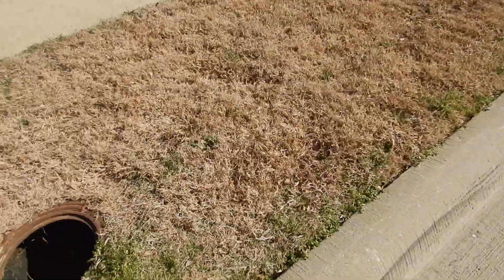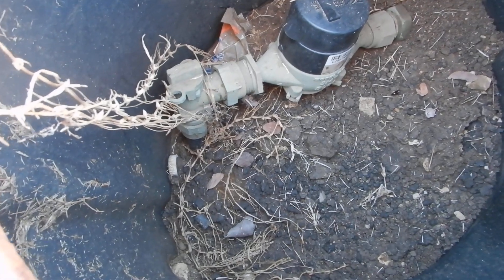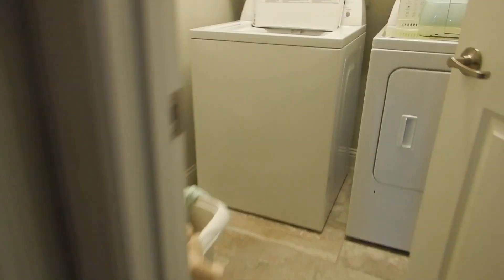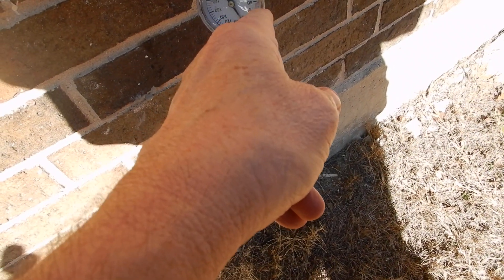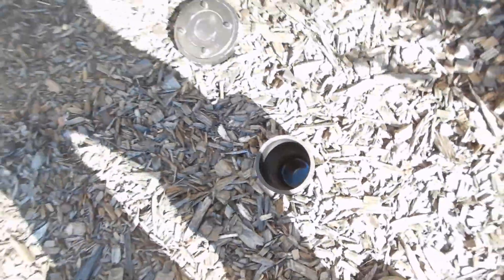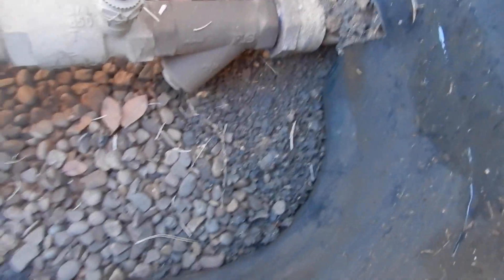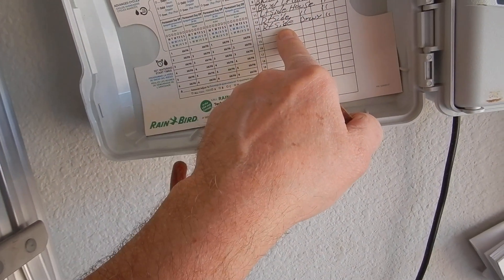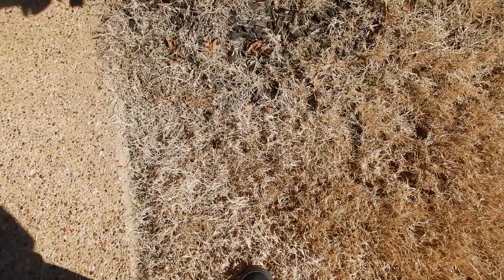4A. Water Meter